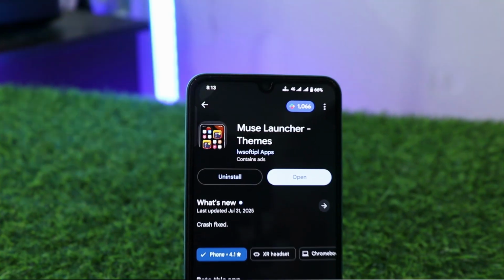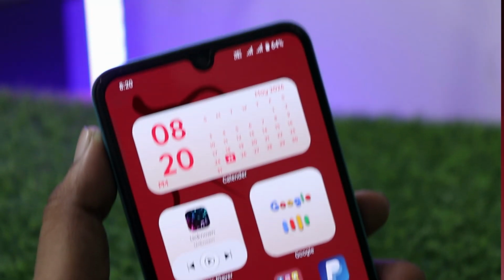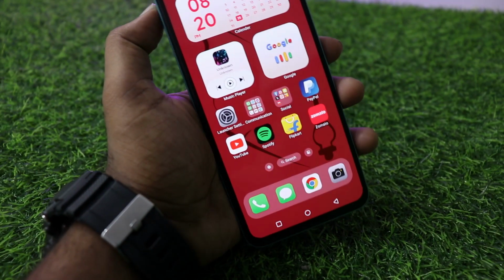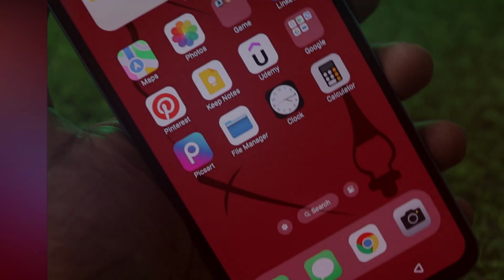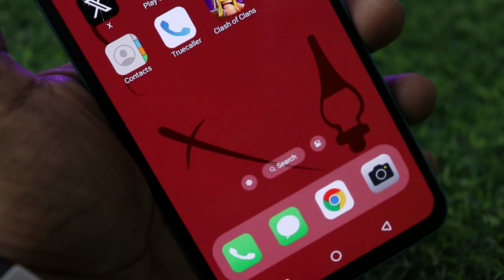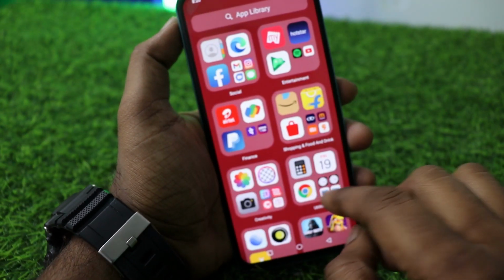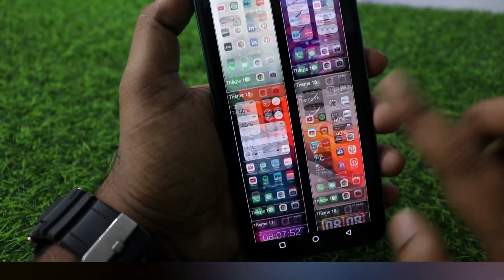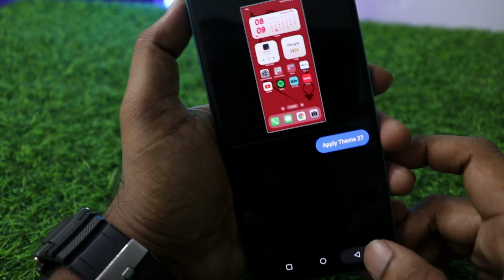Setup a Stunning minimal -Themed Android Launcher